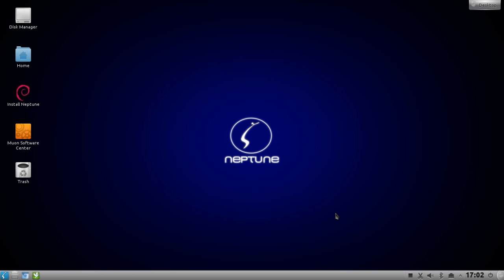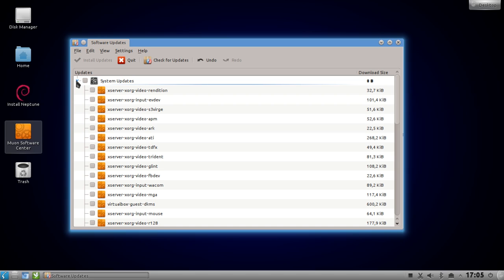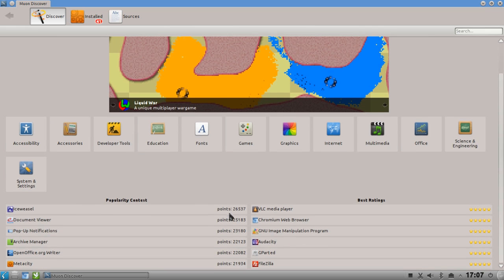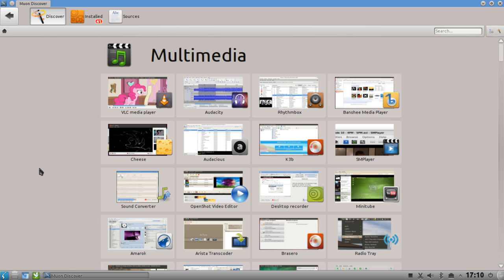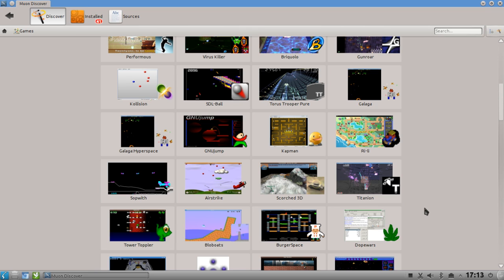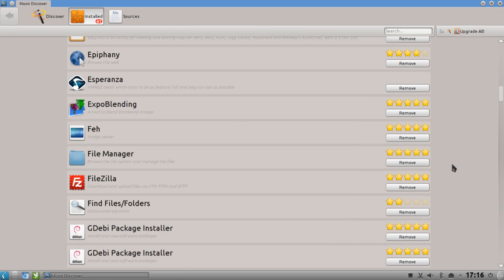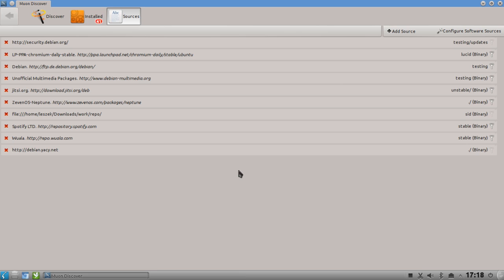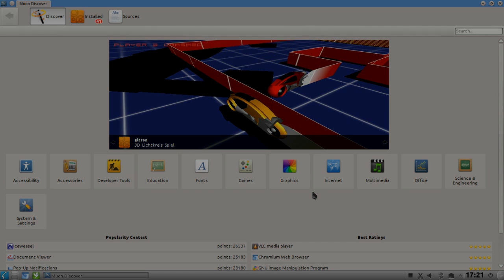KDE Screencast: Muon Discover the KDE answer to the software center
In this KDE Tips  Tricks Screencast I show you the KDE answer to the the Ubuntu Software Center called Muon Discover which is a new tool introduced with the Muon Suite 1.4 (which is currently in Beta)